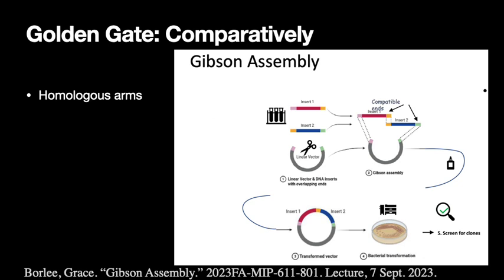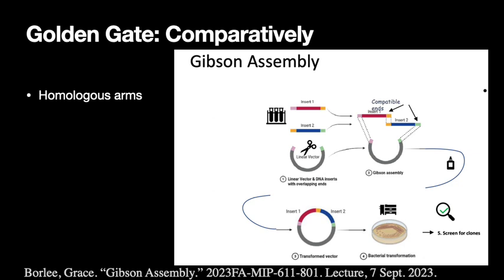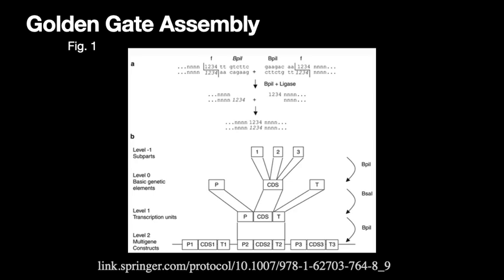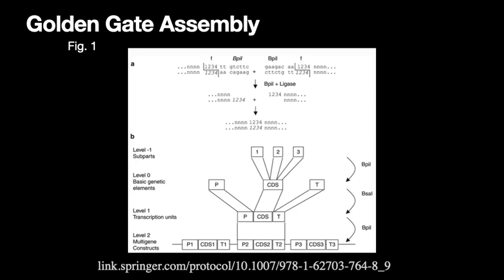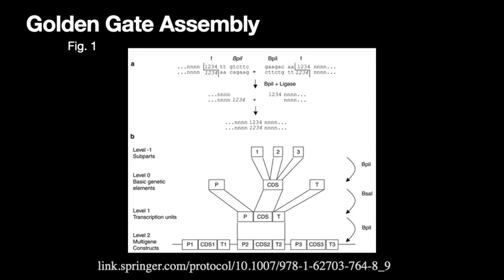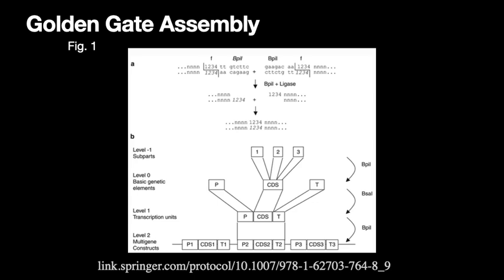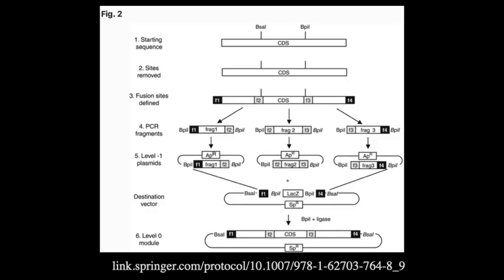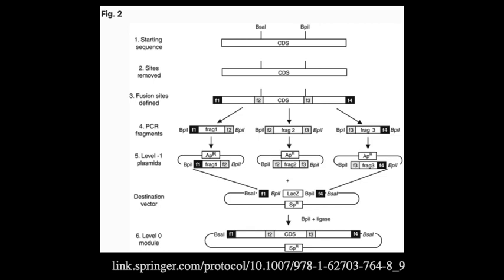Christi Chavez - Local Expert Project - Golden Gate Assembly